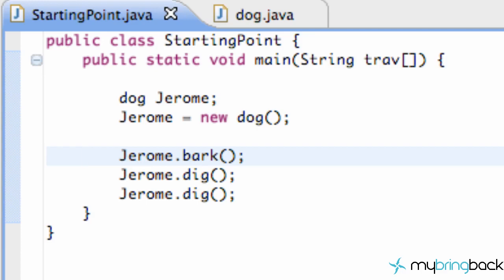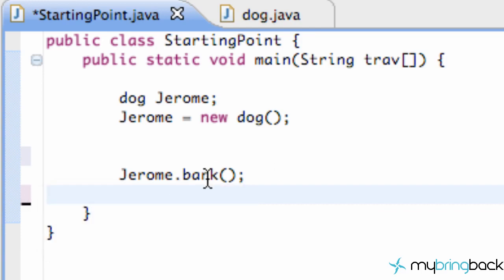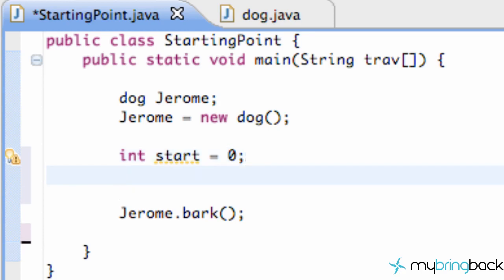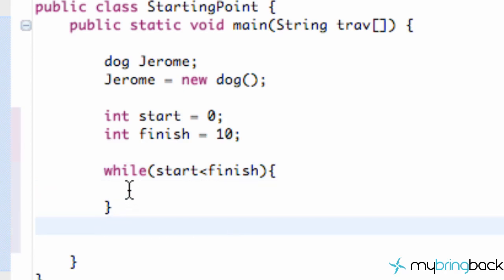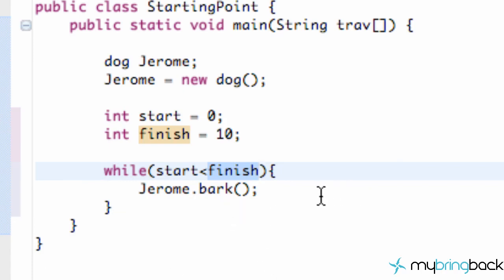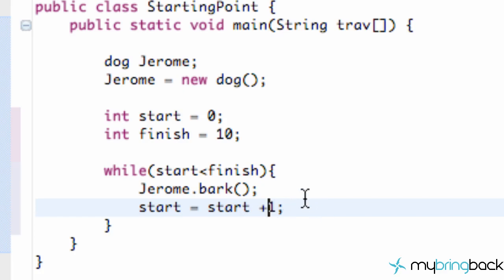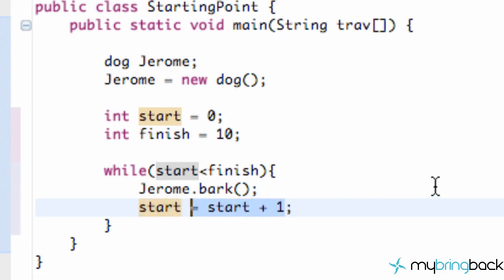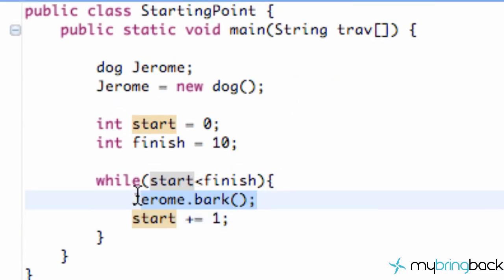Learn Java Tutorial 1.4- Using the while loop to bark for awhile..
In this Java tutorial we will learn what a "while loop" is in java.  We will use this while loop to perform an action while a condition is true.